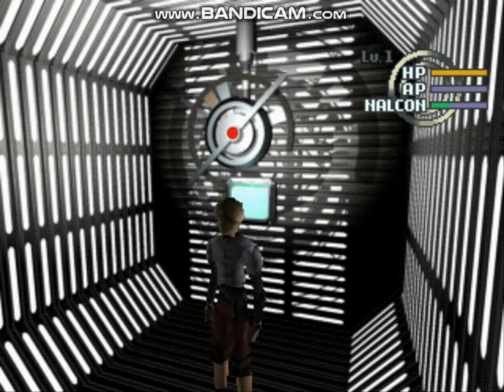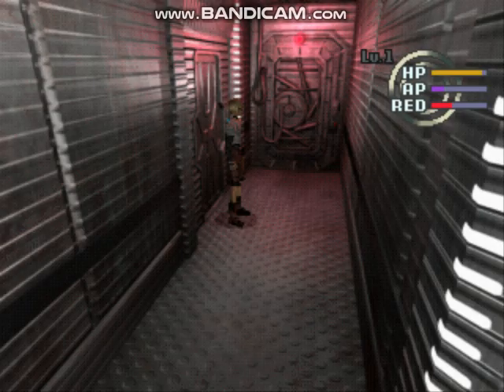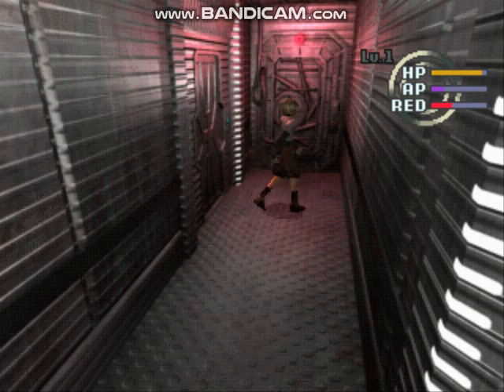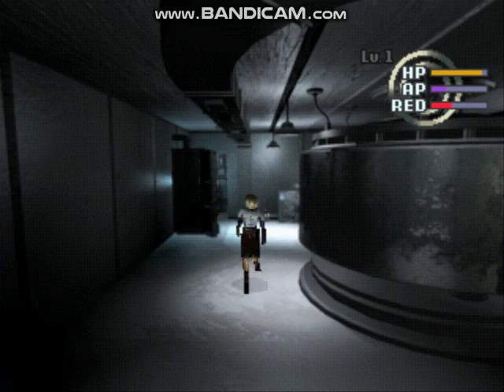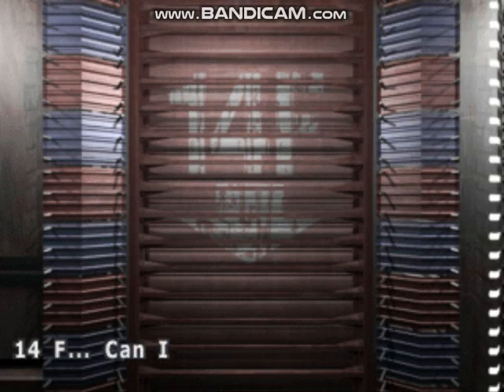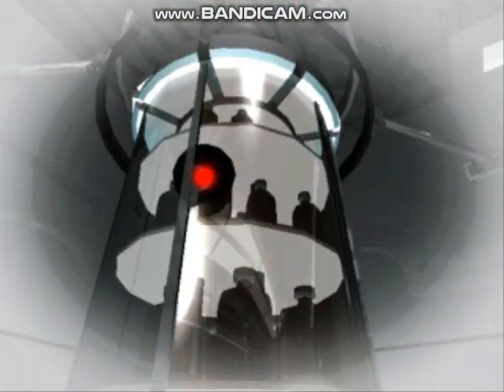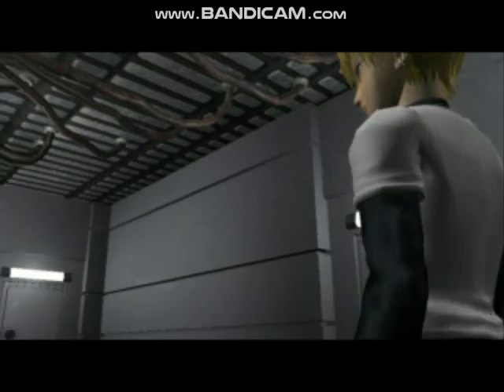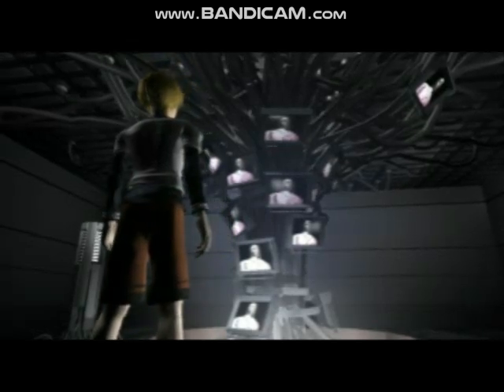Galerians(PS1)GamePlay E2 - The Hospital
Hey there folks,Your watching the RathCo. Gaming Channel,im your host,Rob Rath,& im here tonight with another episode of RathCo.'s "Galerians(PS1)GamePlay",Today were gonna be continuing our exploration of the Michelangelo Memorial Hospital(hope I spelled that right,lol),I hope that you all enjoy this episode & stay tuned fur more episodes of this & other games in the near future,THANK YOU ALL SO MUCH FUR WATCHING,YOU ALL HAVE MY LOVE & RESPECT & I CONSIDER EACH & EVERYONE OF YOU A MEMBER OF THE RATHCO FAMILY OF GAMERS & FRIENDS!!

Gaming AS WELL AS OUR OTHER YOUTUBE CHANNEL "RathCo. OutDoors"! You should click the link below to check out the RathCo. TikTok Page,be sure to FOLLOW US ON TIKTOK SO YOU DONT MISS ANY THE TONS OF LIVE STREAMS I HOST ALMOST EVERY EVENING,ALSO,IF YOU WISH TO SUBSCRIBE TO RATHCO TIKTOK,YOU WONT REGRET SPENDING THE $2.99,IF YOU SIGN UP,EMAIL US AT so that we can get you up to speed on ALL OF THE BENEFITS OF JOINING US!!

THANK YOU ALL SO VERY VERY MUCH FUR BEING HERE & FUR ALL OF YOUR CONTINUED SUPPORT FUR THE RATHCO CORPORATION!!

RathCo. TikTok Link =